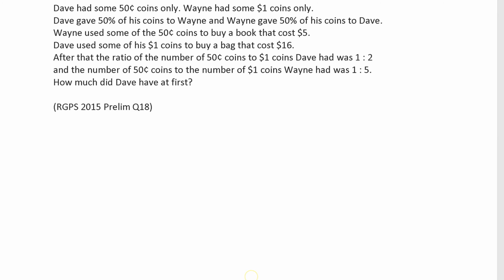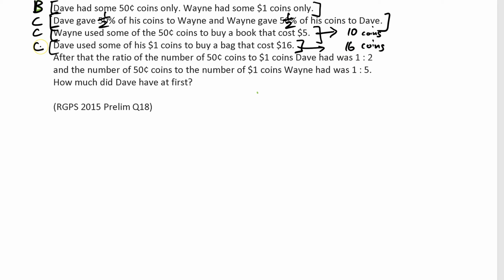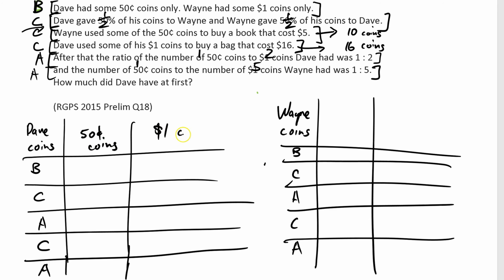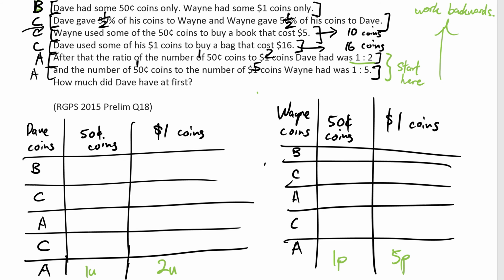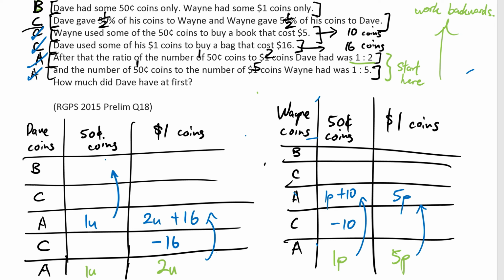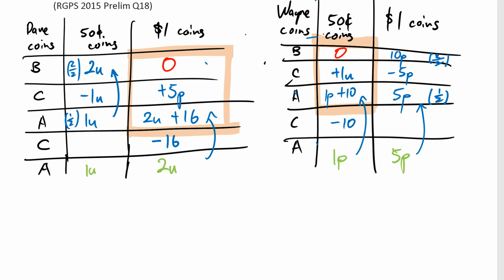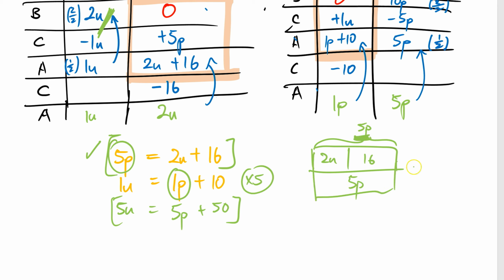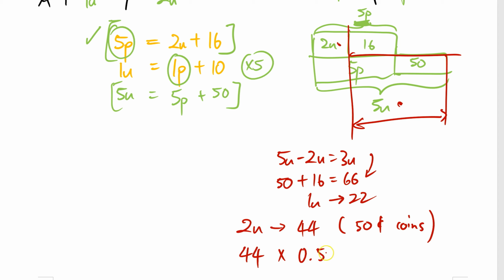PSLE Maths | Unit Transfer Method #0003 | Before & After | RGPS P6 Prelim 2015 Q18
Dave gave 50% of his coins to Wayne and Wayne gave 50% of his coins to Dave.
Wayne used some of the 50¢ coins to buy a book that cost $5.
Dave used some of his $1 coins to buy a bag that cost $16.
After that the ratio of the number of 50¢ coins to $1 coins Dave had was 1 : 2
and the number of 50¢ coins to the number of $1 coins Wayne had was 1 : 5.
How much did Dave have at first?

(RGPS 2015 Prelim Q18)

Curriculum Specialist, Maths Heuristics